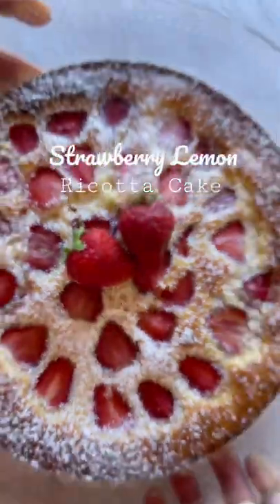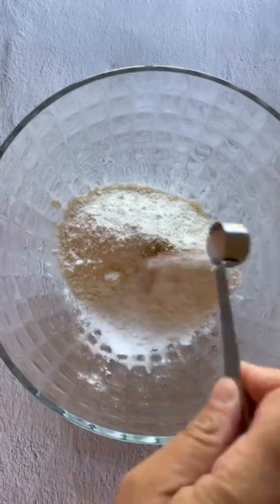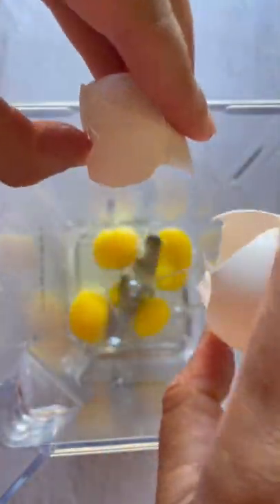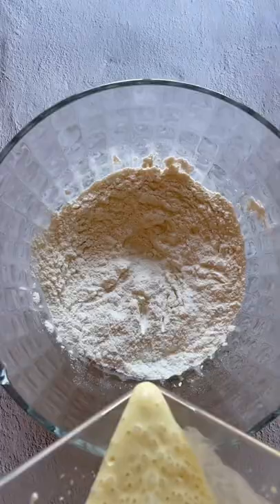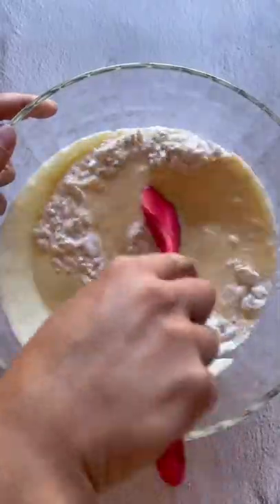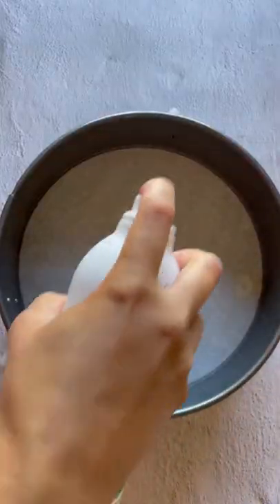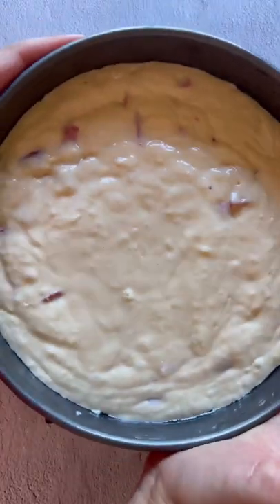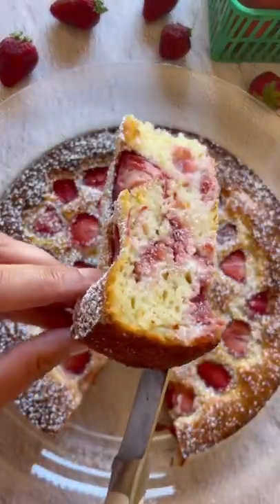Strawberry & Lemon (AND Olive oil!) Ricotta Cake 🍓🍰 Easy Strawberry Cake!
Strawberry & Lemon Olive Oil Ricotta Cake

1.5 cups all purpose flour
¼ tsp ground cardamom
1 tbsp baking powder
½ tsp salt
3 large eggs
1.5 cups ricotta cheese (you can sub Greek yogurt)
¾ cup sugar
½ cup olive oil
3 tbsp lemon juice
Zest of 1 lemon
1 tsp vanilla
2 cups strawberries, some diced & halved

Prep springform pan (9 inch) by placing parchment and spraying with non stick spray
In a mixing bowl, add flour, cardamom, baking powder, and salt. Give it a good whisk
In a blender, add the eggs, ricotta cheese, sugar, olive oil, lemon juice and zest, and vanilla. Blend for a few seconds until combined
Dice up 1.5 cups strawberries, leaving about half a cup halved (for the top), and fold in the diced strawberries into the cake
Pour batter in to the prepped springform pan
Give the pan a gentle tap to let out any air bubbles
Line the halved strawberries on top in any look you want
Bake for about 45-50 minutes, until golden brown on top and a toothpick comes out clean when inserted in the centre